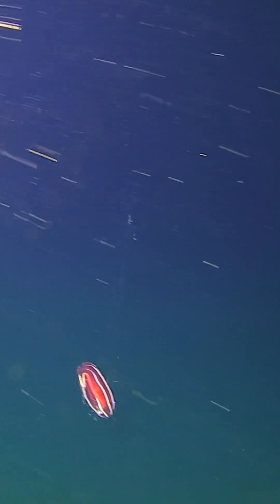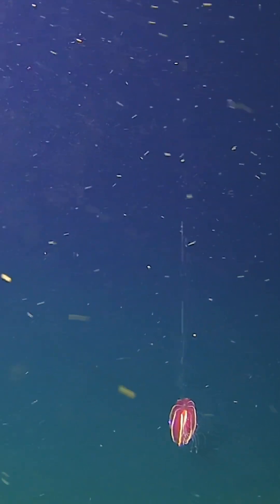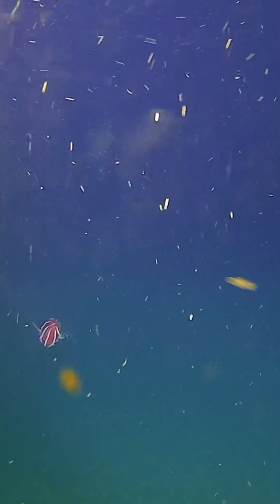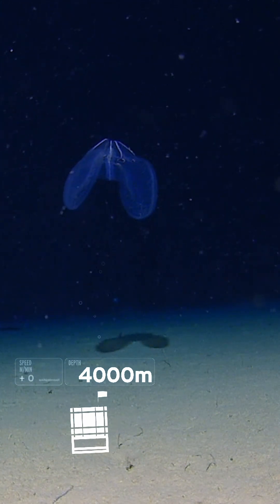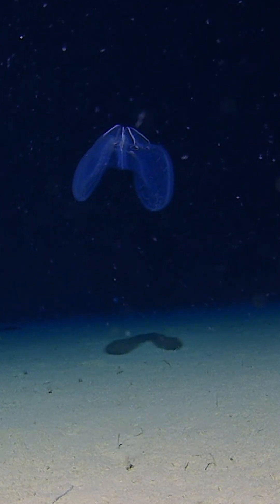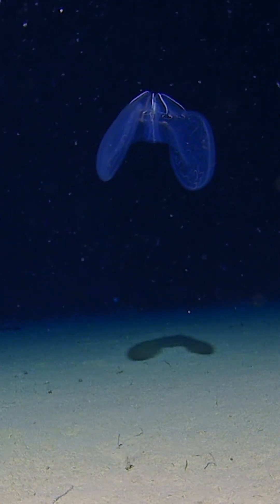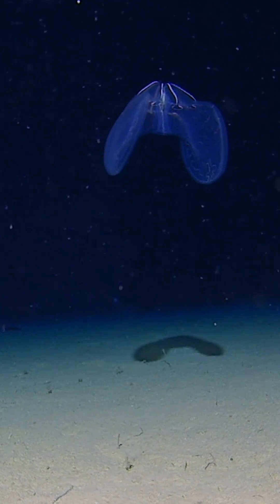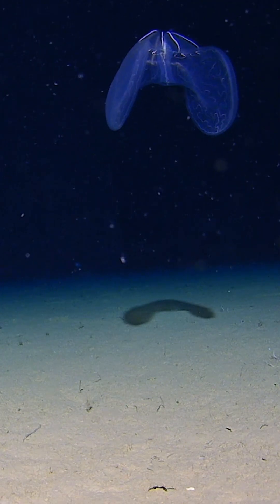Ctenophores of the deep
Combing our way through the Antarctic deep sea..

Comb Jellies are a member of the phylum Ctenophora, and quite a marvel of evolution!

Unlike jellyfish, ctenophores don’t sting—they use sticky cells called colloblasts on their tentacles to snare plankton and other tiny prey.

The shimmering effect you see comes from rows of cilia, organised into eight comb-like structures.

Many ctenophores are bioluminescent, creating their own light to attract prey or confuse predators. Quite a breathtaking sight in the deep sea!